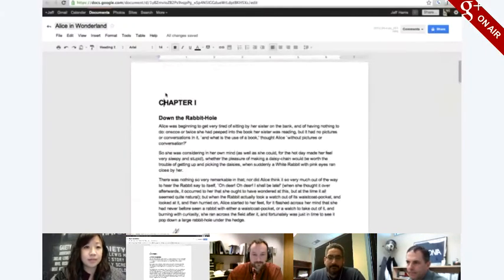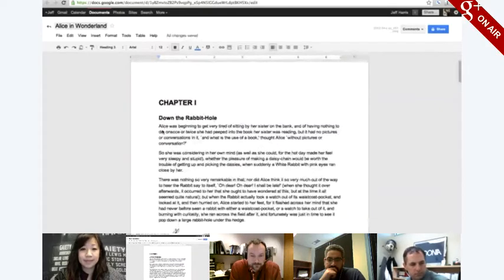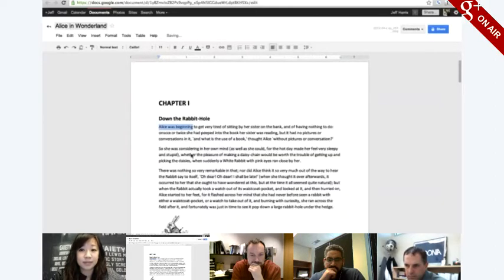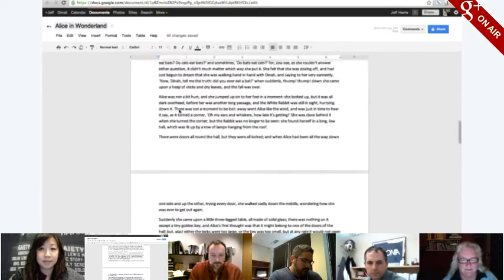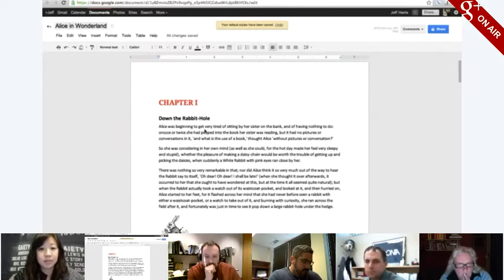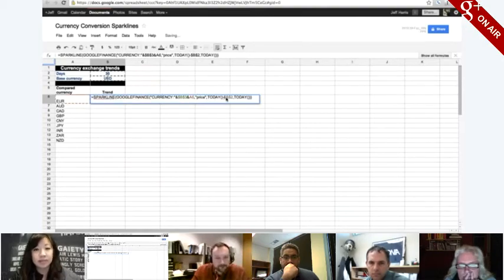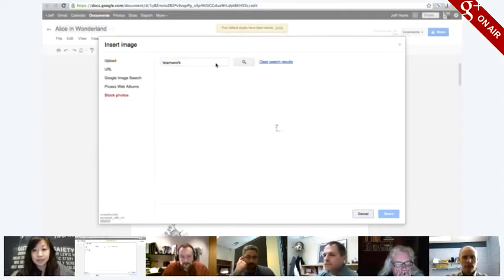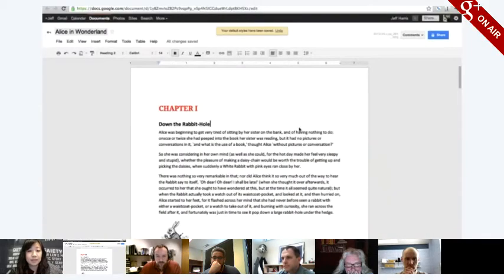Google Docs February Office Hours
On February 9, 2012, Google Docs Product Manager Jeff Harris and Community Manager Teresa Wu hosted an "Office Hours" Hangout to chat with users about our newest features, including custom styles, sparklines, sharing to Google+, and more.